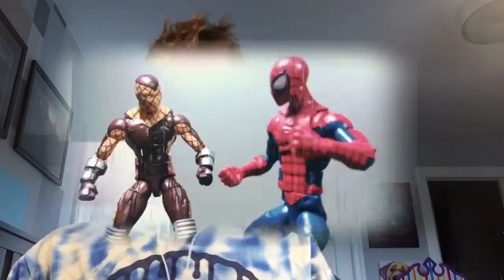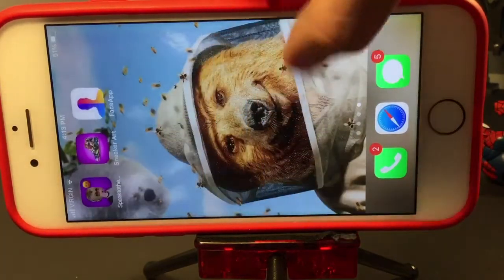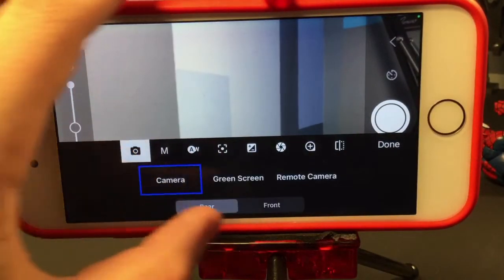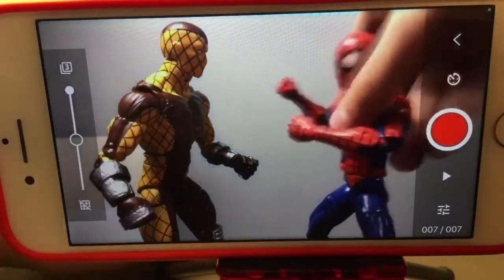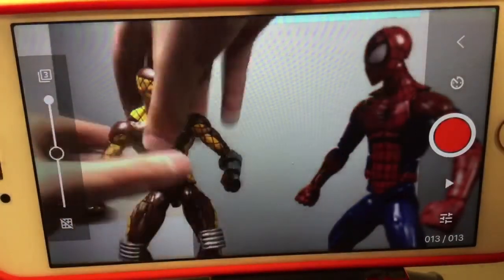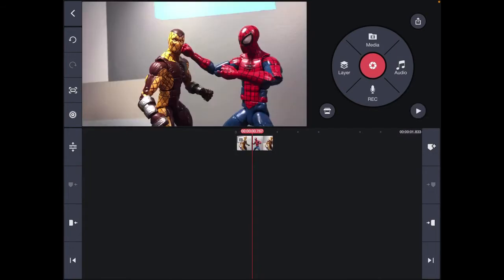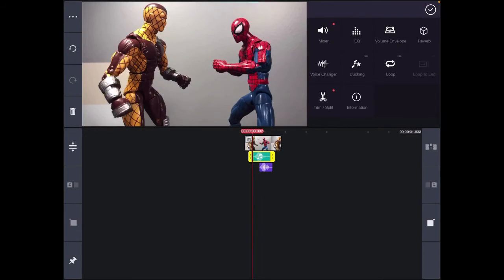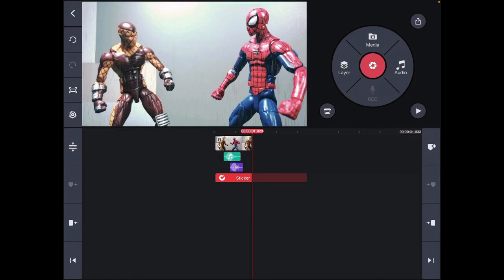How to Make STOP MOTION on your Phone